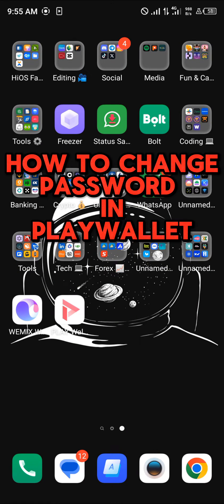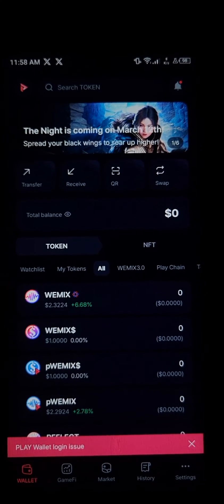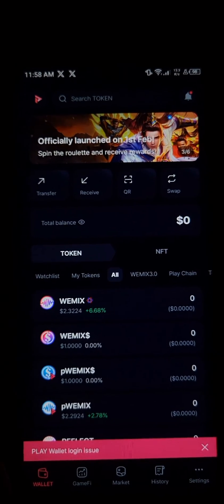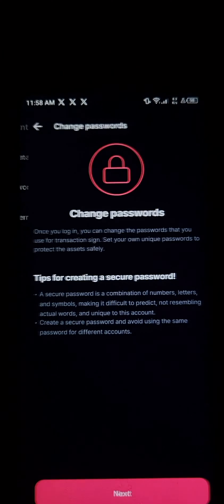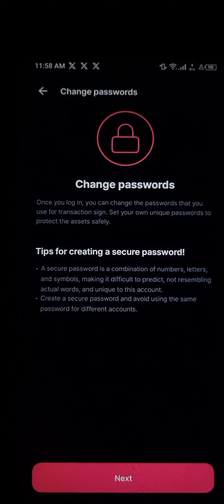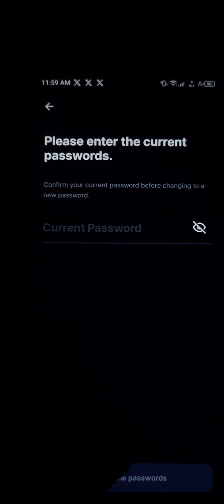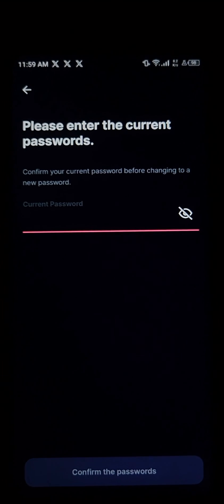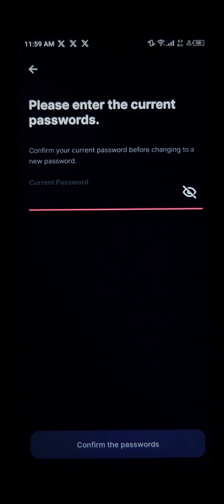How to Change Password in Play Wallet WEMIX (Step by Step)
In this quick video, I will show you How to Change Password in Play Wallet step by step.

 In this YouTube video, we will explore the essential process of changing passwords in various cryptocurrency wallets. Whether you're using the Terra (Luna) wallet, Bingo Plus, Math Wallet, Electrum Wallet, Dogecoin Core Wallet, Infinity Wallet, or Vechain (VET) wallet, understanding how to change your password is vital for ensuring the security of your digital assets.

🔐 Changing your password is a crucial step in maintaining the security of your digital assets. In this video, we will guide you through the step-by-step process of changing your password in various cryptocurrency wallets including Terra (Luna), Bingo Plus, Math Wallet, Electrum Wallet, Dogecoin Core Wallet, Infinity Wallet, and Vechain (VET) wallet.

🔒 Understanding how to change your password in various cryptocurrency wallets is essential for safeguarding your digital assets. Join us as we walk you through the step-by-step process, ensuring the security of your funds.

Whether you're new to cryptocurrency or a seasoned trader, knowing how to change your wallet password is crucial.

Don't let your digital assets fall into the wrong hands. Join us as we explore the fundamental process of changing passwords in popular cryptocurrency wallets, ensuring the security of your investments.